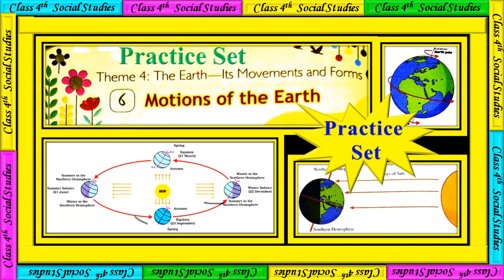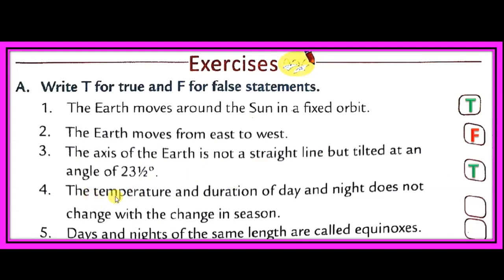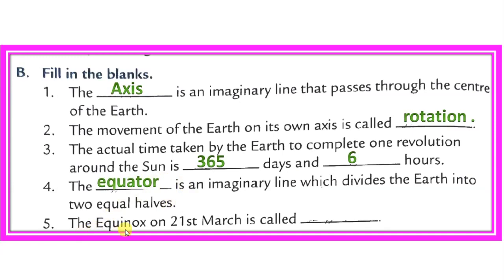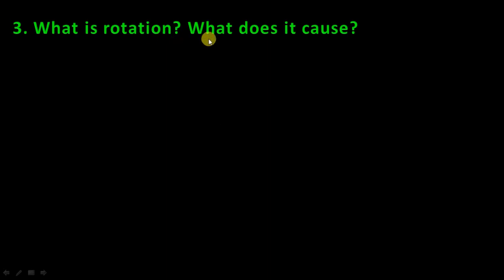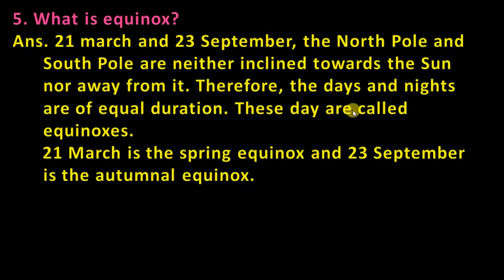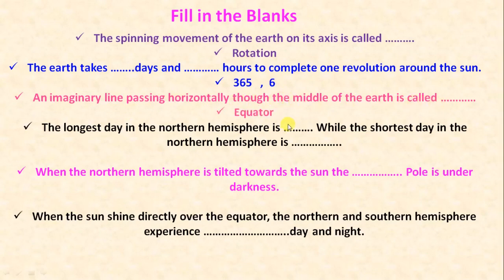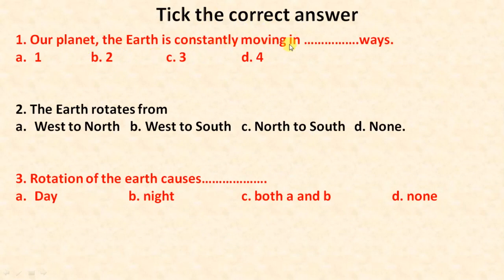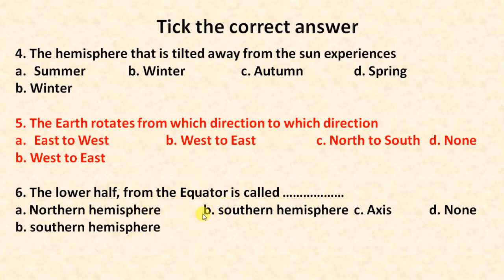Class-4 Chapter-6 Motions of the Earth Solutions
In this chapter we will learn about motions of the earth like rotation and revolutions.

1. What is rotation?
2. What is revolution?
3. What is the inclination of Earth’s axis?
4. What is rotation? What does it cause?
5. What causes seasons in India?
6. What is equinox?
Class - 4 Social Studies Book Explanation and solution 2023-24